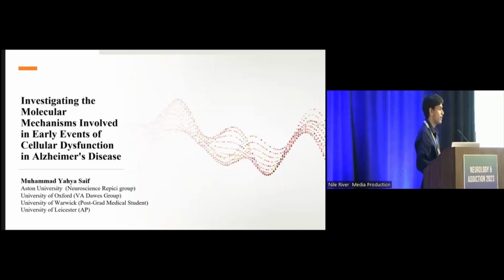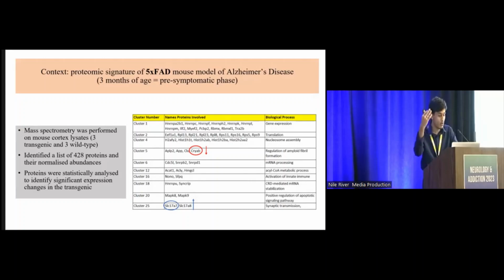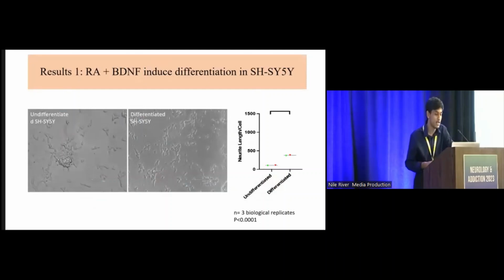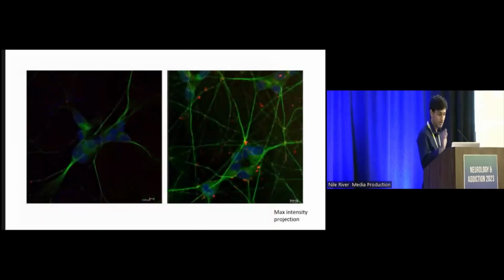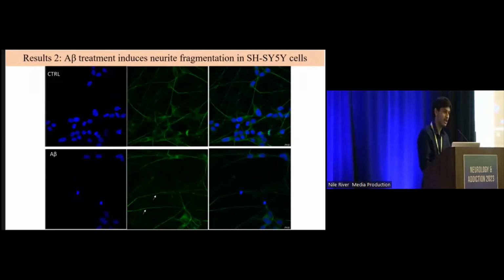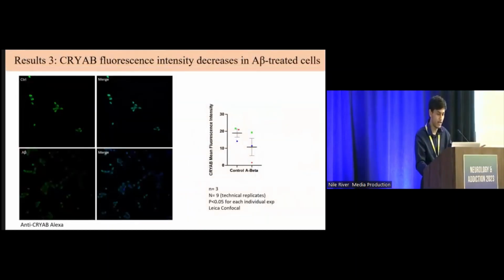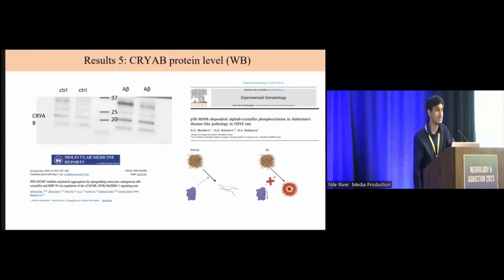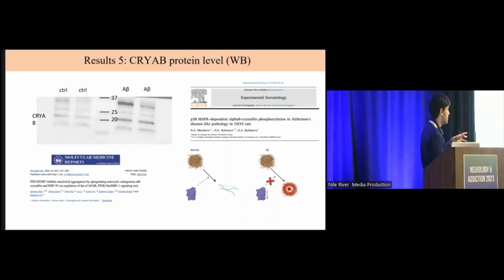Muhammad Yahya Saif | Aston University | United Kingdom | INBC 2023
Lecture by Muhammad Yahya Saif, Aston University, United Kingdom on “Investigating the molecular mechanisms involved in early events of cellular dysfunction in alzheimer's disease”